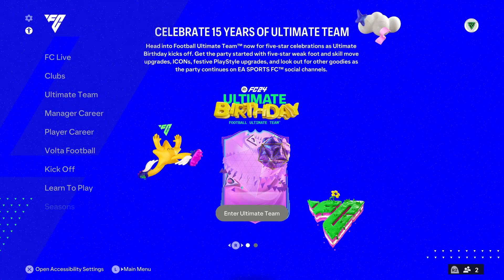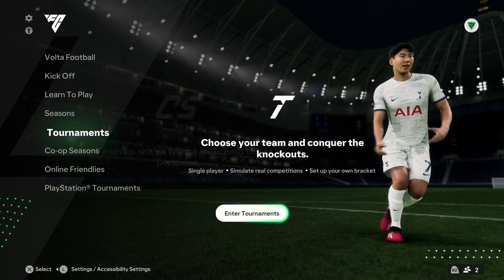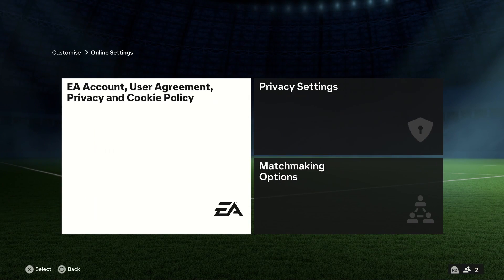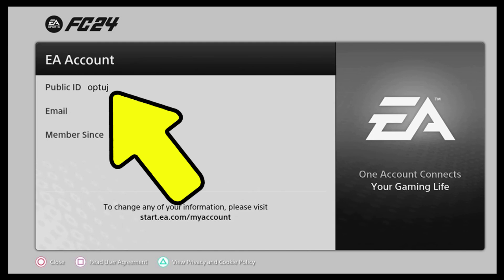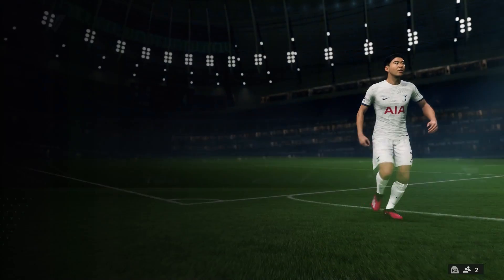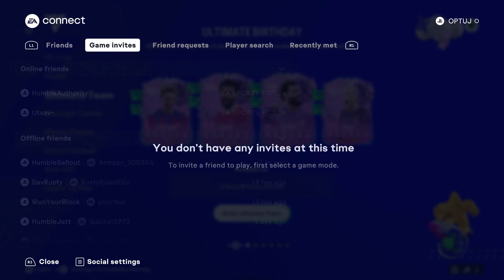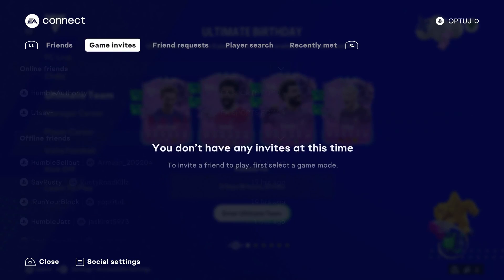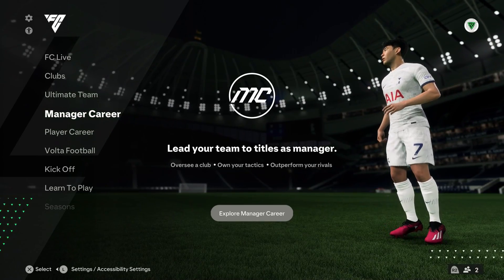How to Find Your EA Username & Email (Easy Account Lookup)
Forgot your EA App username or which email you used? This guide shows you how to find your EA ID, linked email, and account details in under a minute.